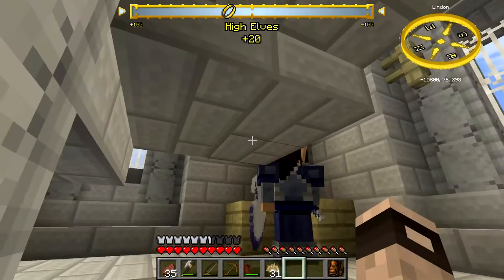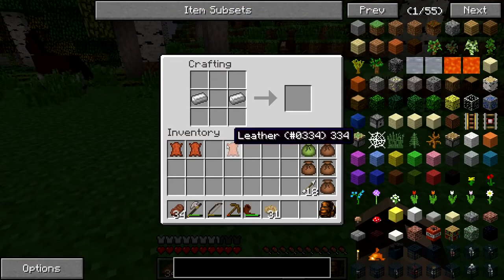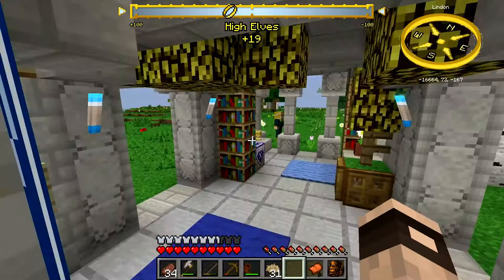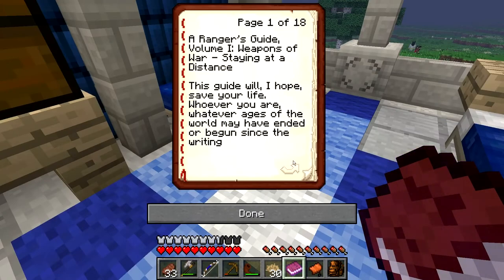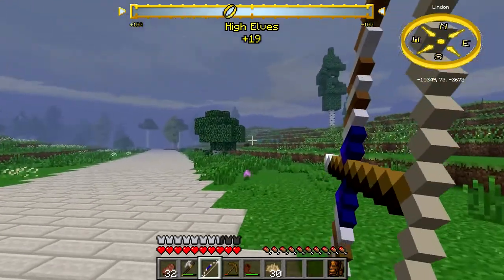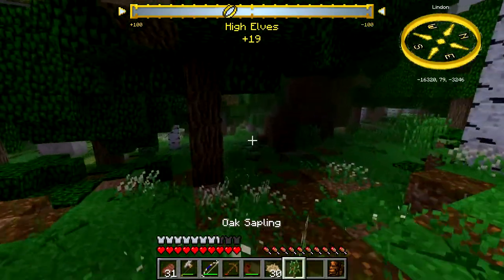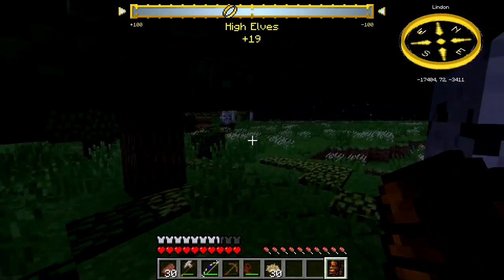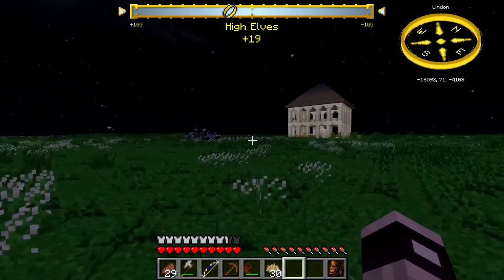Minecraft The Lord of the Rings - Over Hill #5 Gearing up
In today's episode we gear up with elvish armour from Lindon!